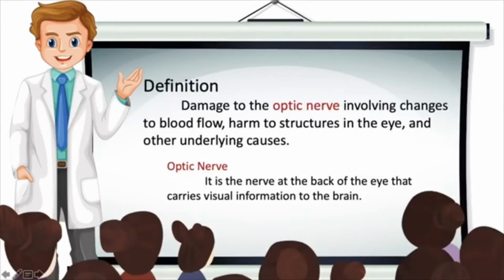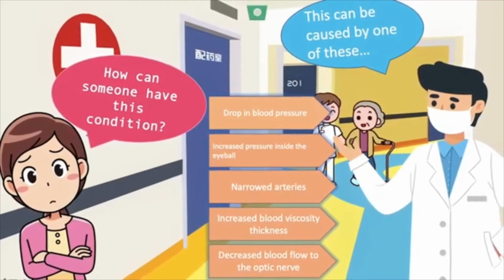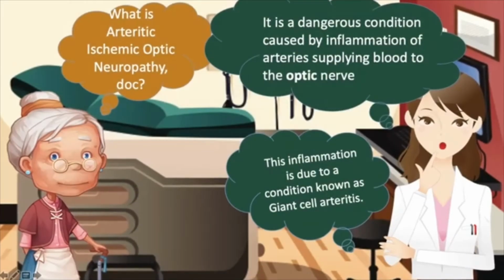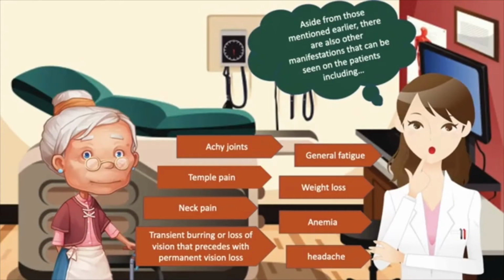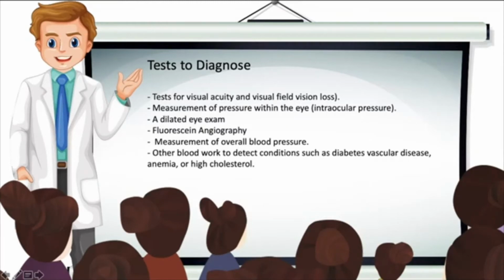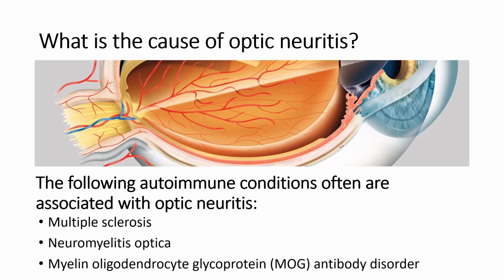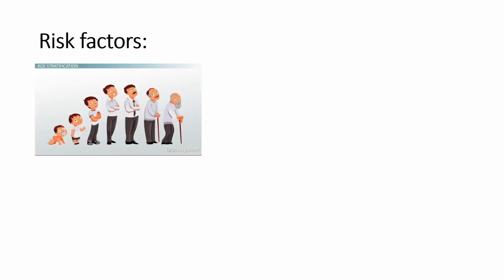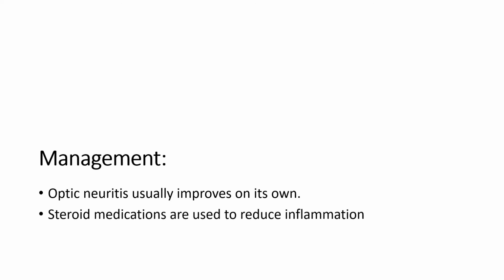Anterior Ischemic Optic Neuropathy and Optic Neuritis - Optodocs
Optic Neuropathy including it's signs and symptoms, risk factors, association to low vision,  management, and tests to diagnose.